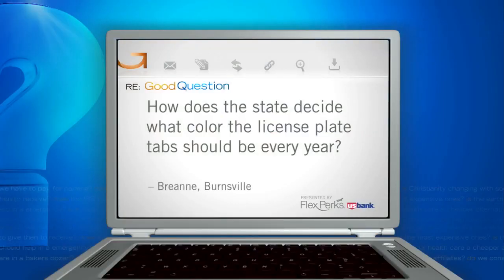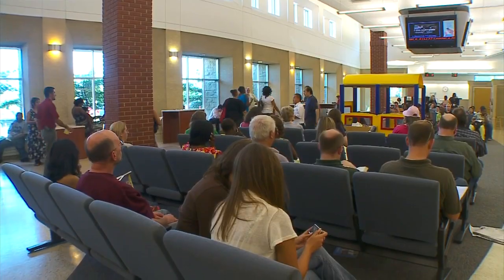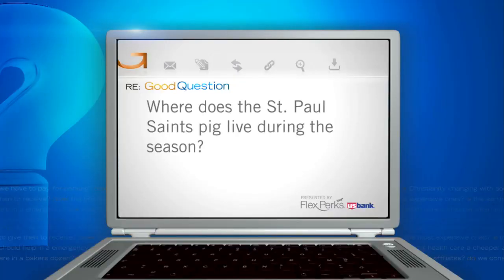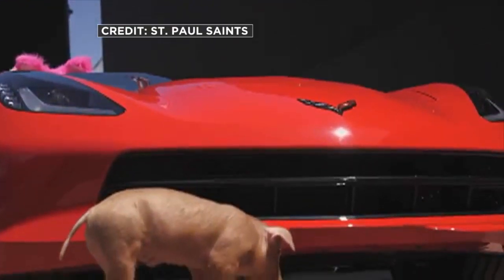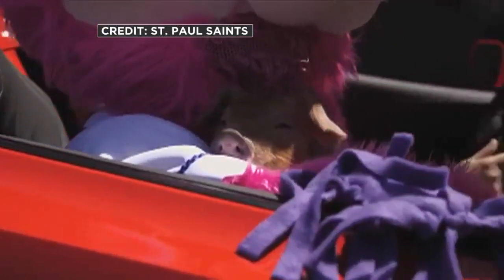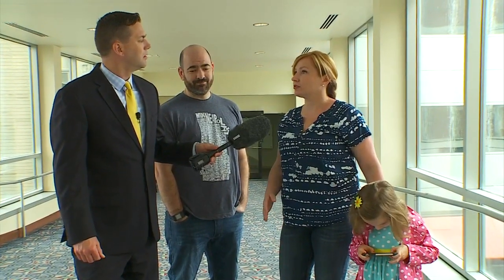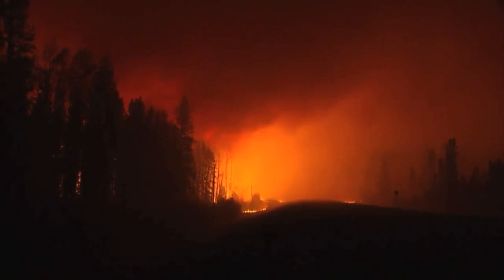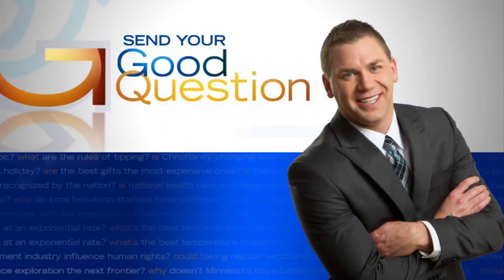Good Questions: License Plate Tabs, Little Red Porkette & Fires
John Lauritsen answers viewers’ burning questions (1:49). WCCO 4 News At 10 – May 27, 2016